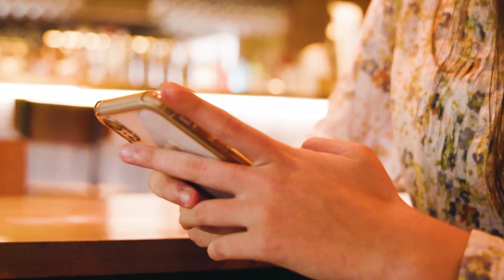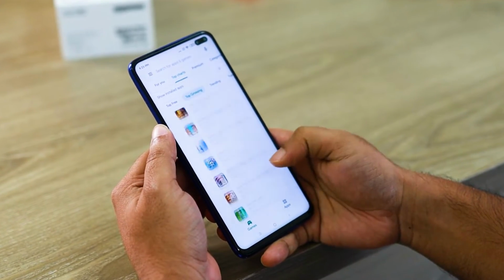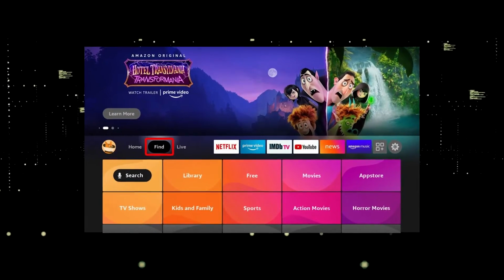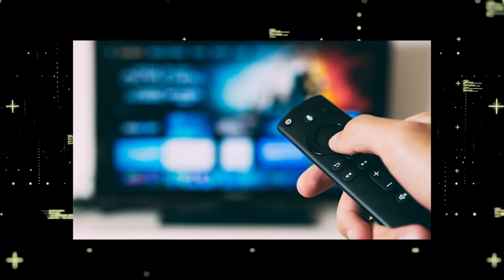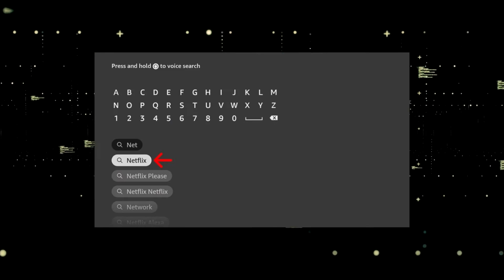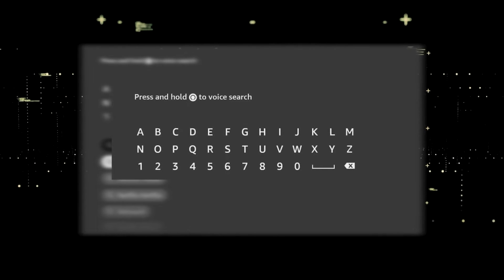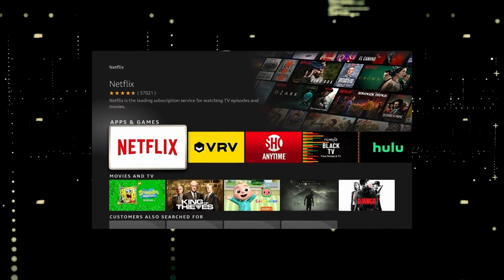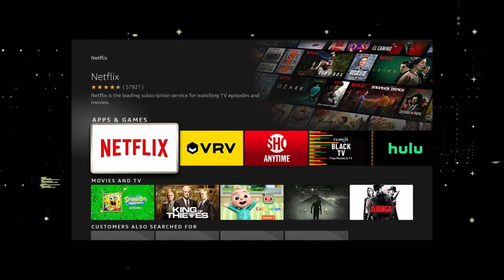How To Get Apps on a Pioneer TV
Here is the easy way to get apps downloaded and installed on your Pioneer TV. I will also show you 4 free apps to download that will get you free movies and TV shows.